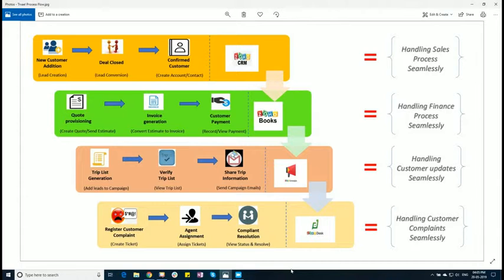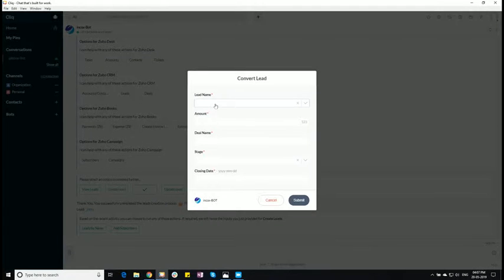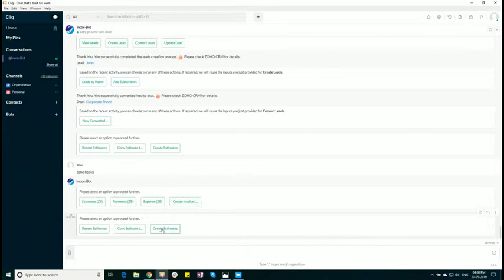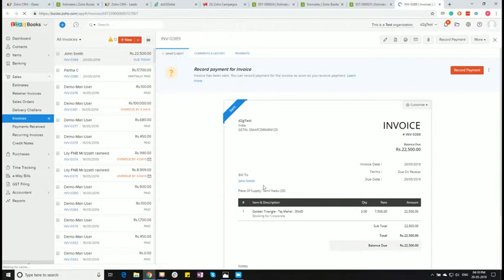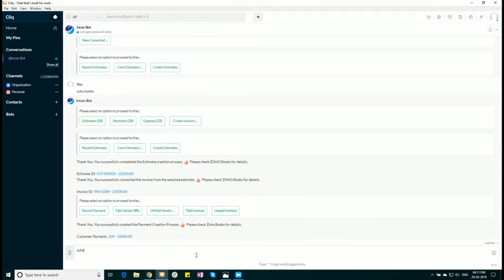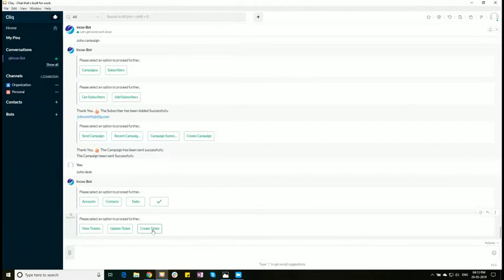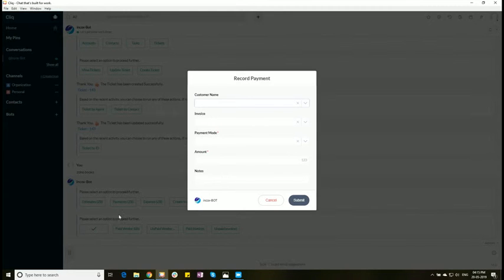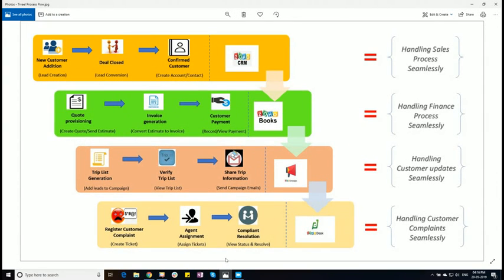Travel Process Made Easy using Zoho Cliq and incoxBot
In this video, you will see the demonstration of how 'Zoho Cliq' and 'incoxBot' help you to handle  travel booking, payment and customer communication process seamless from a single chat window.  If you are using multiple applications, using 'incoxBot' you can simplify it to just click of button and traverse easily through multiple tasks across different applications.